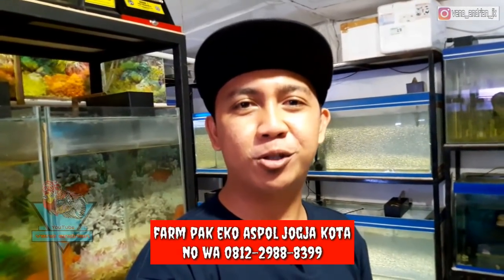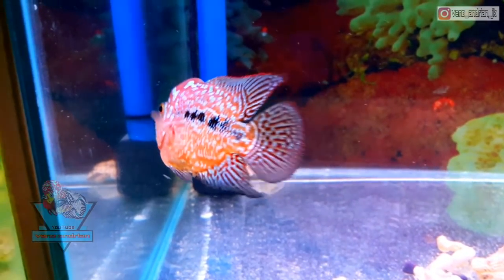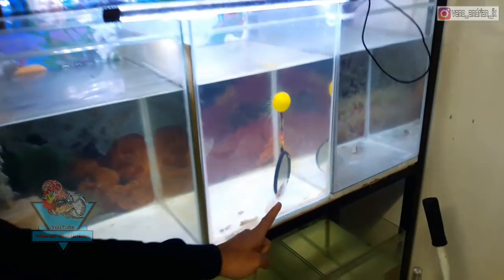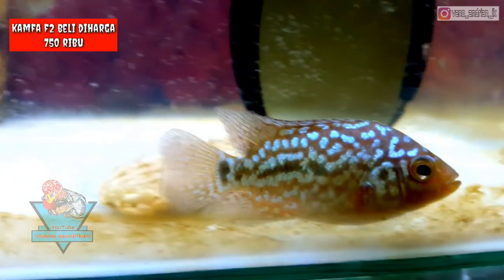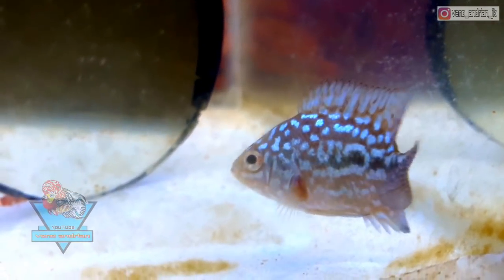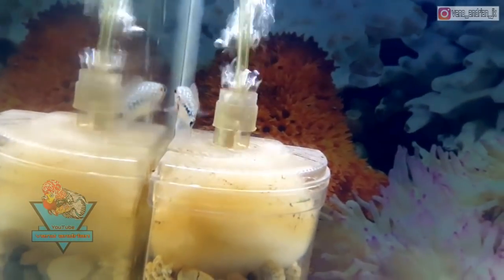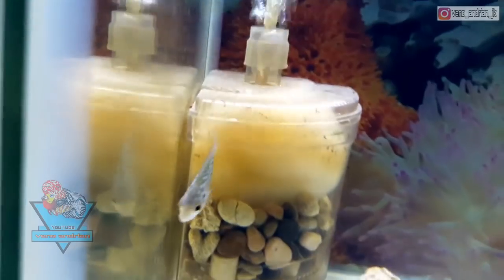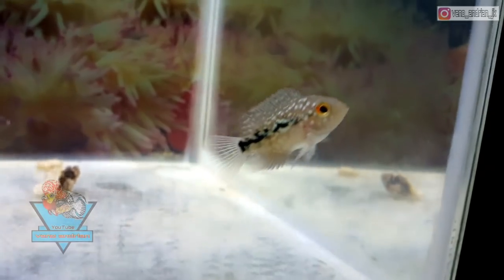BELI LAGI BAHAN CIAMIK BURAYAK KAMFA 2 CM || NEW PROGRES || JANGAN SALAH PILIH BAHAN PROGRES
Assalamualikum bosku
kamfa ciamik membuat semngat untuk progres louhan kamfa selanjutnya.
vidio ini sya baru beli kamfa f2 dan v8 di farm pak eko
kita  coba progres smuanyaa .
bner2 dimulai dri nol
dan sya akan updte perkmbnganya
jika kalian berminat dg kamfa di farm pak eko bisa hub no wa 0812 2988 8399